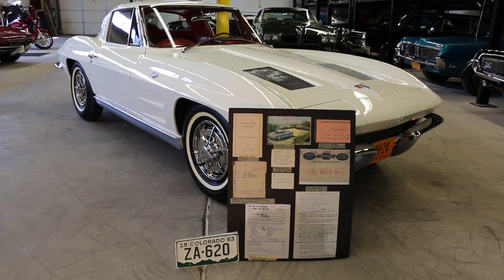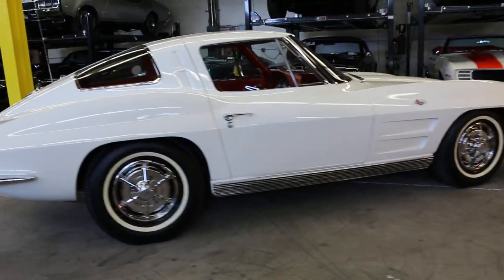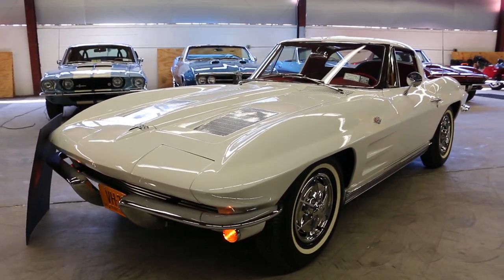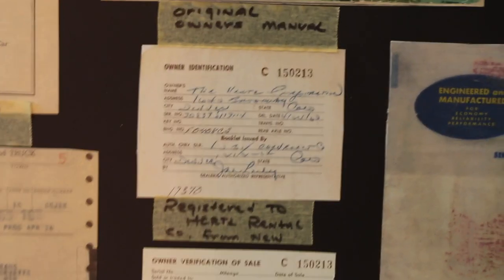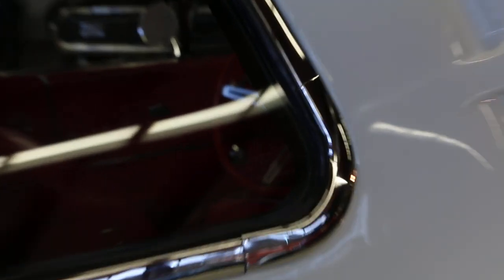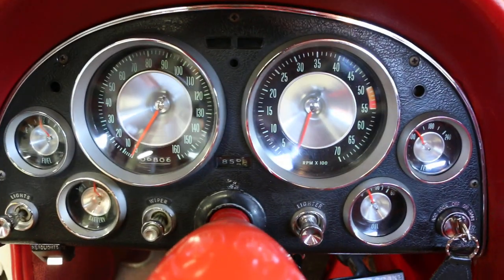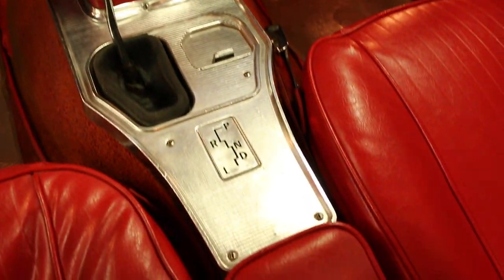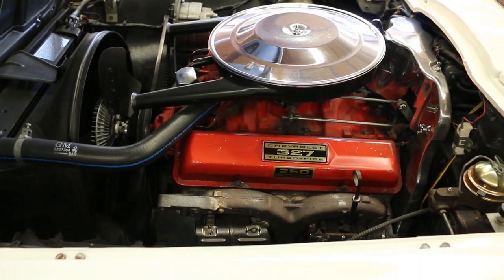RARE Hertz 1963 Chevrolet Corvette Split Window Rental Car For Sale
Very Special 1963 Chevrolet Corvette Split Window  For Sale
Made for the Colorado Ski Market
We Were Told One of 9 Cars, This is the Only Survivor Left
Sold New in Colorado to Hertz By Luby Chevrolet Equipped with Snow Tires and Ski Racks
Numbers Matching 327/250HP Motor, Never Been Out of the Car!
Automatic Powerglide Transmission
Original Date Coded Glass Zertz Ski Plaque on the Dash
Lots Of Original Documentation
Protect-O-Plate to Hertz(Only One I've Seen Issued in 1963)
Original Owners Manuals
AM/FM Operating Instructions
Original Dealer's 200M Document Showing Options and Colors
NCRS Judging Sheet(1985)
Original Document Holder Issued By Luby Chevrolet
Original Owner ID Card From Luby to The Hertz Corp in Colorado
Original License 1963 Colorado Plates
AM/FM Radio
Original Untouched Interior
The Factory Orginal Spare Tire has Never Been Used and a Full Set of Tires are Included Including the Rear Snow Tires!
Amazing History From Day One; Just Amazing and Every Number on this Car is Documented..
This is a True Survivor Despite One Repaint That Really Runs and Drives Fantastic.